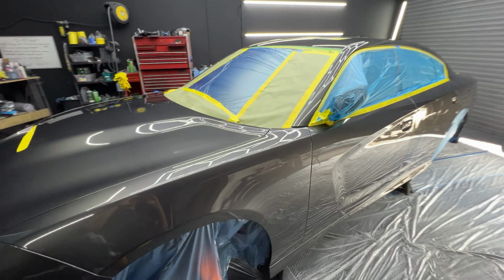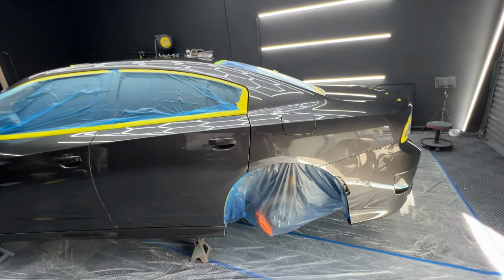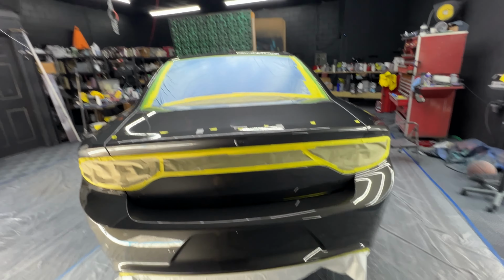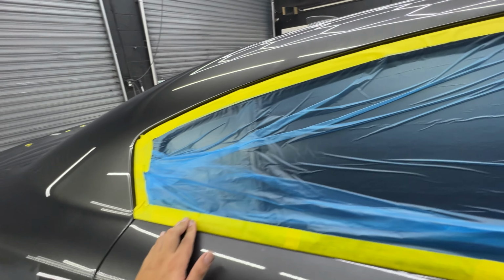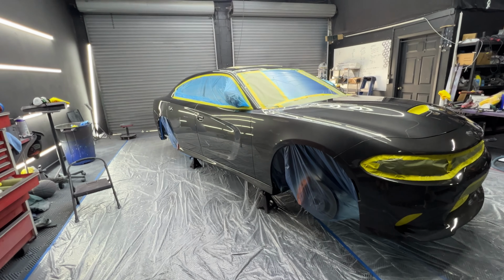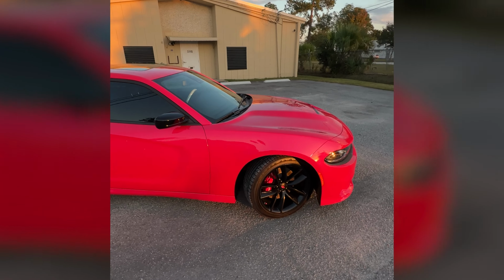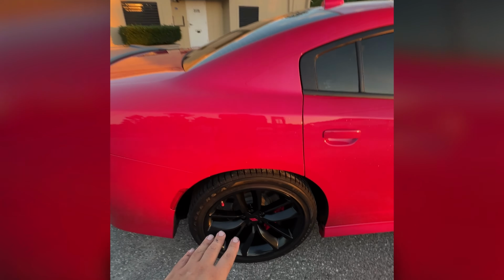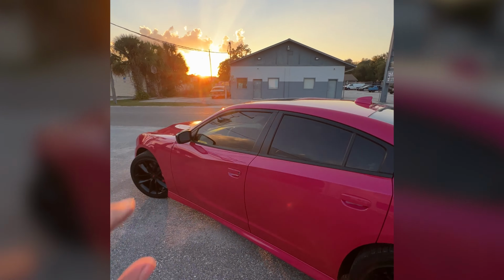Pink Poison | Peelable Auto Paint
From boring grey to bright pink!

After a quick wash and dry we pulled the car in to mask up. The customer had just bought this car and wanted to maintain the factory finish while customizing it to fit her personality. We masked up the vehicle with solvent resistant materials making sure to tape a clean line around the jambs and removing anything that might get in the way.

For our base coat we are using a light grey. This will let brighter colors like red and pink pop a little bit more. After a couple gallons of base we moved on to the red color. If going with a pink base the pearl isn't as vibrant as so red it is for this project.

The pearl that we are using is called 'Pink Poison' and has a unique pink/blue ghost effect. The blue is very soft. Not too over powering but a nice added touch.

This pearl is pretty easy to spray but we always use full passes to avoid any stripes/blotching from pearl becoming concentrated in one area due to improper spraying technique. Once we get a full coat down you can start to see the red color transforming into a vibrant pink. After we are happy with the pearl coverage, we add a little bit of silver glitter to help it sparkle in the sun. Seeing the customers steering wheel color and key fob, adding some sparkle to the color wouldn't hurt.

After the base and color have dried for about an hour or two we put down two coats of gloss and let it dry overnight. The next day, when the paint has hardened, we sand it down with 600/800 (wet) grit paper to remove any imperfections then cleaned really well sprayed one last smooth coat of gloss. Even ...wet. passes.

7+ hours later - Ready to unmask. Taking  a good look over prior to see if we need to trim anything. Anything that doesn't have a body gap and the tape has bonded. ✂️✂️✂️ Unmasking being the most enjoyable but toughest part of the project yet still enjoyable when done right and things go smoothly.

The customer called her Uber and drove right past us. Didn't even see it was her car parked out front. She loved it! The added glitter was a hit. Loved the project and loved the customers reaction even more.